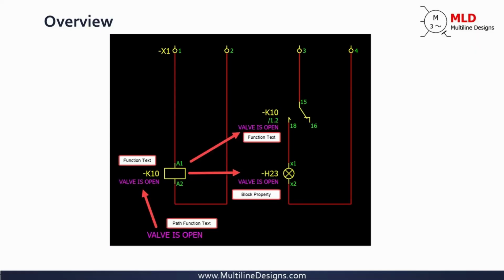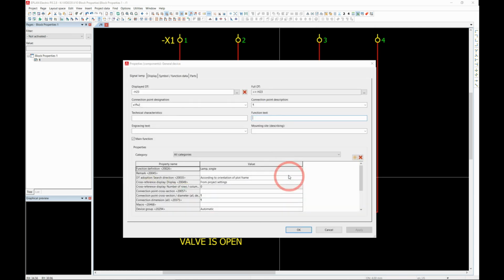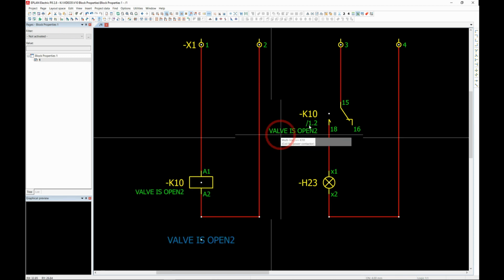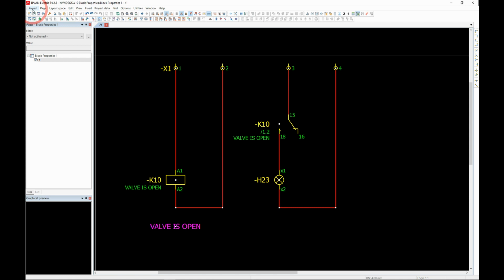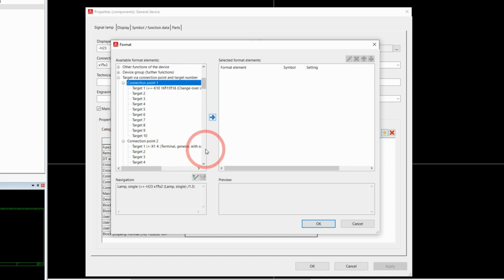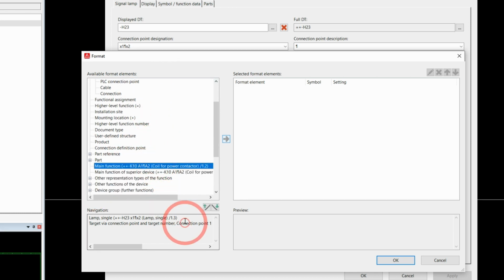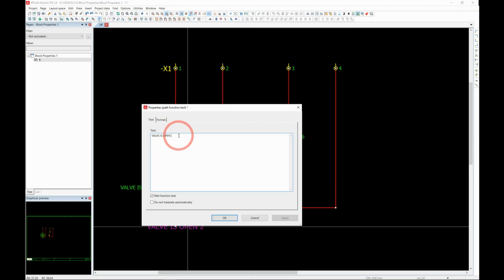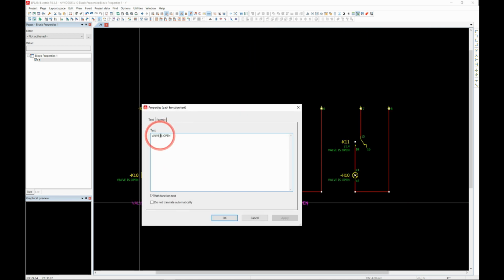Intro to EPLAN Block Properties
Introduction to EPLAN Electric P8 Block Properties

Path Function Text: 3:51
Display Properties: 7:30
Block Property Format Intro: 9:54
Block Property Format Creation: 14:20
Block Property (with Project Scope): 27:06